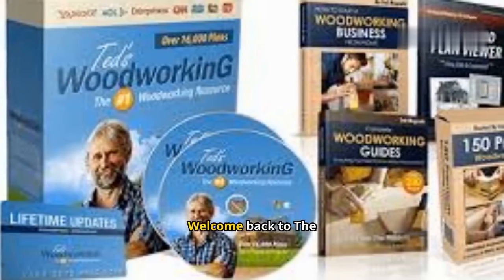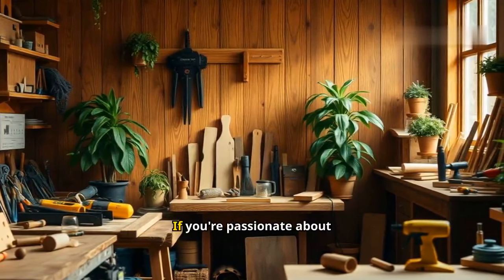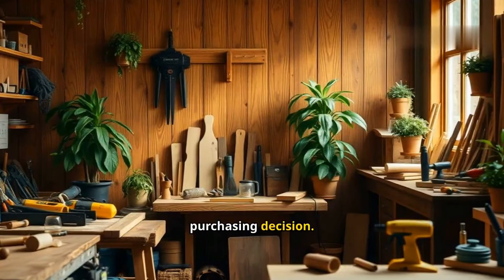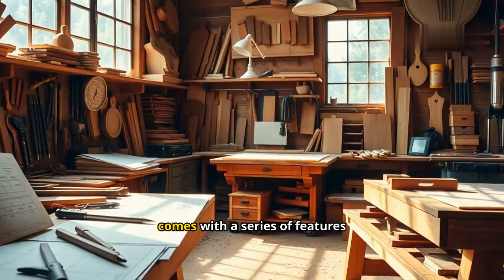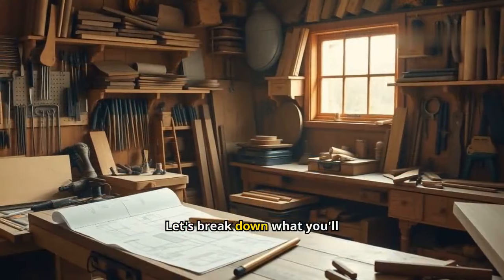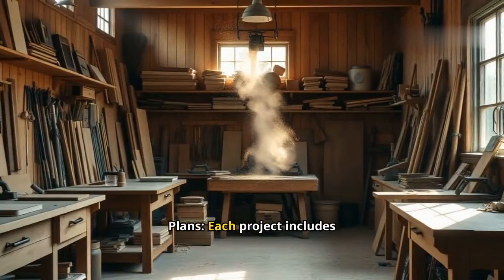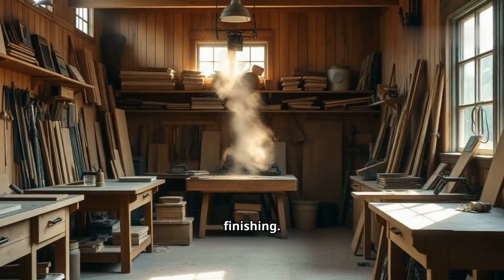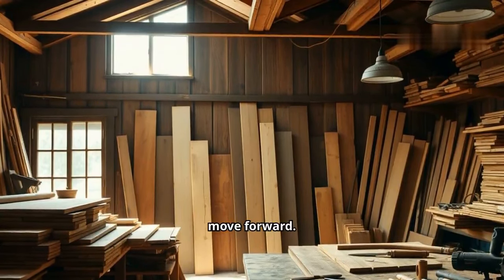TEDS WOODWORKING (🚨REAL REVIEW🚨) Teds Woodworking Reviews - Teds Woodworking Plans - TedsWoodworking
Dear carpenter, if you&#39;ve reached this video, chances are you&#39;ve already faced some of
these challenges:

- Did you want to build something because you couldn&#39;t find what you needed in the
trade?
- You thought about creating a custom piece but didn&#39;t know where to start?
- Wanted to buy beautiful furniture, but the price of high-quality products was out of
your budget?
- Have you considered reusing wood, but were afraid of making a mistake and wasting
material?
- Did you have trouble finding detailed plans for your dream project?
These are common problems for those starting out in woodworking, and many still face
them today. But woodworking doesn&#39;t have to be so complicated! That&#39;s why I&#39;m here
to present a solution that could change your reality once and for all.
If you want to carry out your projects quickly and easily, without spending a fortune
hiring someone or spending months looking for alternatives, and you want the
satisfaction of creating something beautiful with your own hands, this could be the most
important analysis you&#39;ve ever seen.

✅ What is TedsMarcenaria?
It&#39;s the largest collection of woodworking projects in the world! With more than 16,000
detailed plans, including step-by-step instructions, drawings and schematics, you can
create incredible, professional projects quickly and easily.

✅Features of Teds Woodworking Plans

- Step-by-step instructions:
Detailed instructions, from A to Z, that make the building process quick, easy and fun.
It&#39;s like having a master carpenter by your side, guiding you throughout the project!
- Lists of cuts and materials:
Precise lists for each project, saving you time and money. There will be no wastage
with unsuitable or excess materials.
- Detailed diagrams:
Clear and colorful schematics on every plan, eliminating any guesswork. With
meticulous detail, even the most complex projects become easy to execute.
- Views from every angle:
Views from every angle, allowing you to see exactly how the project will look before
construction even begins. The details eliminate any uncertainty.
- For all levels:
The plans are suitable for beginners and experienced professionals alike. There are
projects ranging from simple jobs to more elaborate pieces of furniture.

✅ Additional benefits:
- Free new plans every month for the rest of your life.
- Possibility of making personalized orders for specific projects.
- Lifetime access to new plans that are added every month.

Transform your woodworking experience with **TedsMarcenaria** and start creating
the incredible projects you&#39;ve always dreamed of!